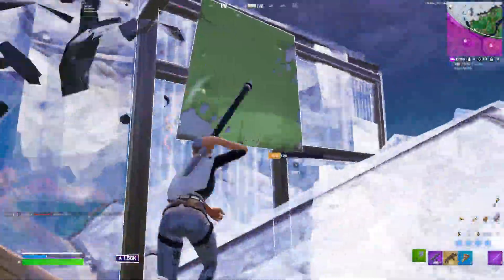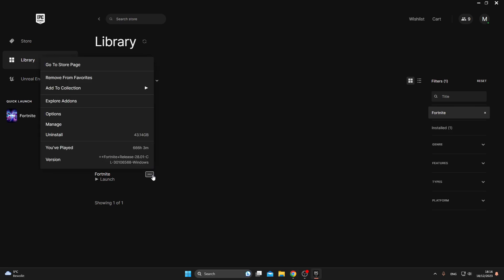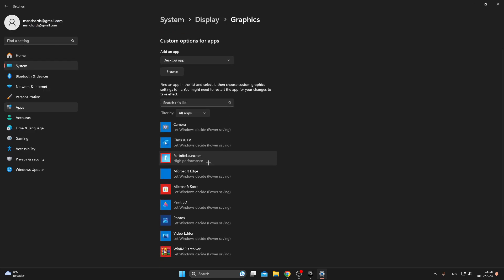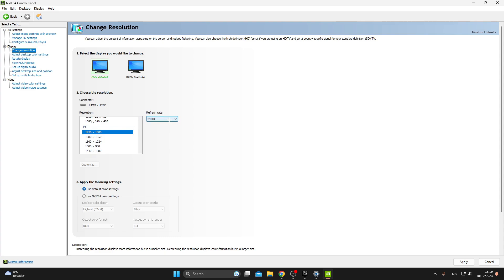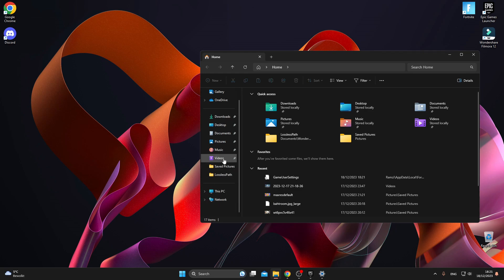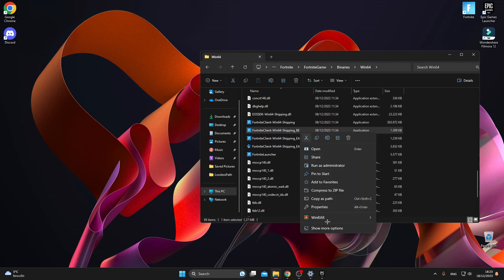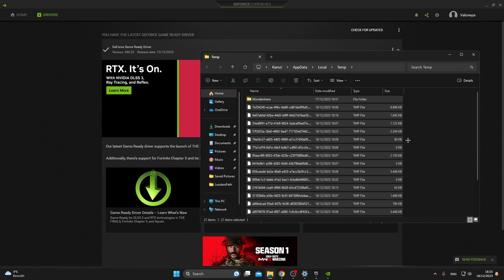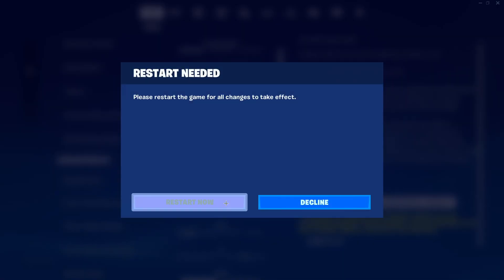What I Did To Get High FPS on Potato PC! Fortnite Chapter 5 Settings Guide FPS boost, 0 Delay & More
In this video, I'm going to show you how I got high FPS on Potato PC with Fortnite Chapter 5 Settings Guide. I'll also talk about the best settings that is hidden, including the 0 delay, FPS boost and more.

If you're playing in the Season 1 on a Potato PC and finding that your FPS is low, then this video is for you! I'll show you the best new settings for Fortnite Chapter 5, which will help you get high FPS without any delay. Whether you're a casual player or a hardcore Fortnite player, these settings will help you compete on the battlefield! However, I understand that many people are experiencing issues such as bad input delay, FPS drops, and error messages preventing them from playing the game. If you're facing these problems, don't worry because many others are too.
Fortunately, I've gathered the best brightness settings, video graphic quality options, and FPS boost tricks and tips to help optimize your game in the new Champter. These include Nvidia graphic quality setting changes for brightness, contrast, and digital vibrancy. Additionally, I cover other tips and tricks for increasing frames on both console and PC.
I discuss the secret changes Epic made to the graphic quality options in this Chapter. While I've tried to include as many tricks to boost your FPS for console (PS4 and Xbox One) and PC, mobile, and switch, I couldn't cover everything in one video. So let me know if you guys would love to get to know or see more.

Time Stamps;

Introduction 0:00
Epic Games Setup 0:16
Fortnite Installation Options 0:30
Game Mode Setting/ Graphic Settings 1:38
Nvidia Control Panel 2:25
Resolution Freq Fix 3:07
Desktop Color 3:36
Setting Data Reset 3:47
Anti Cheat Issue Fix 4:24
Fortnite Client + High DPI Setting 5:01
Driver Update 5:53
Windows Performance 6:10
Files Clean Up 6:30
Fortnite Hidden Setting 7:02

The Code used in the video;  -LANPLAY -NOSPLASH -NOTEXTURESTREAMING -USEALLAVAILABLECORES

This is the first time i do this type of video i could've gone even more in depth but i am just trying to see what you guys like and don't like don't forget to like to let me know if any of you guys like this type of content if there are any issues please let me know down bellow in the comments i will love to help you guys out.